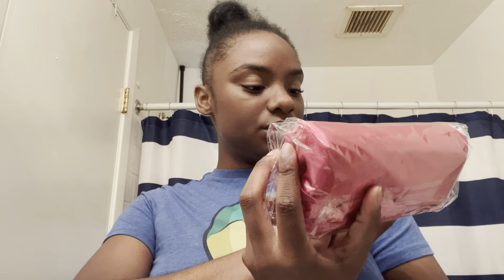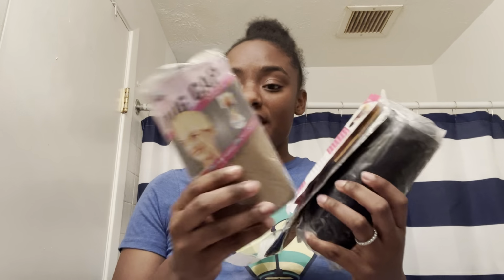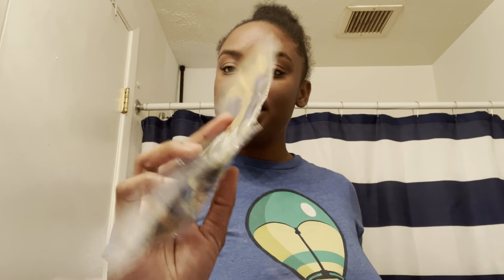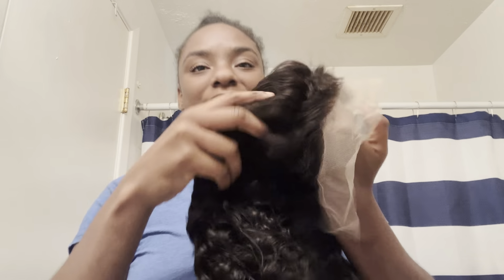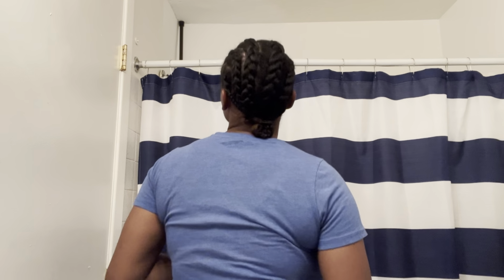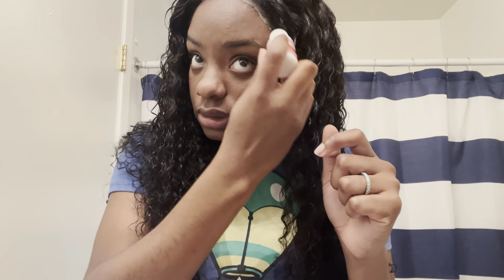AFFORDABLE WIG FROM AMAZON 😍😍😍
Wig Link: 26 Inch Deep Wave Lace Front Wigs Human Hair for Black Women 180% Density HD Transparent 13×4 Lace Front Glueless Wigs Human Hair Pre Plucked with Baby Hair Deep Curly Lace Frontal Human Hair Wig